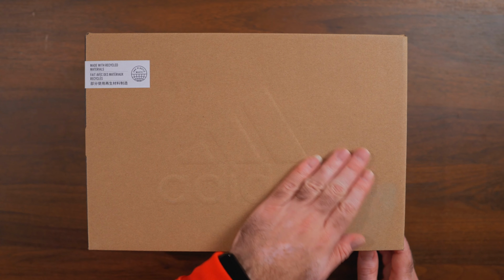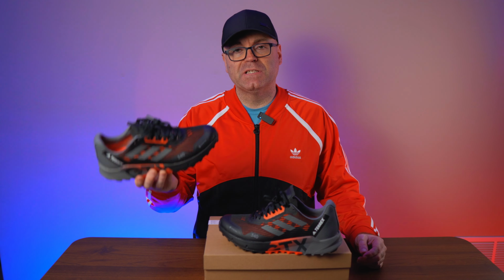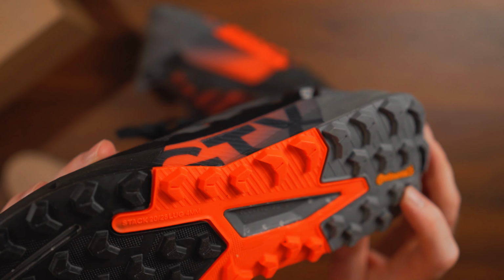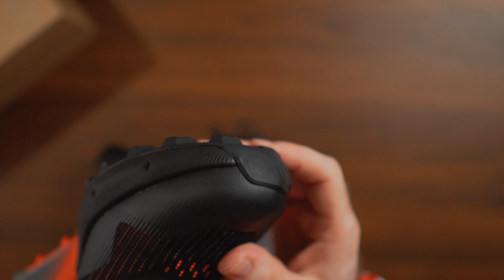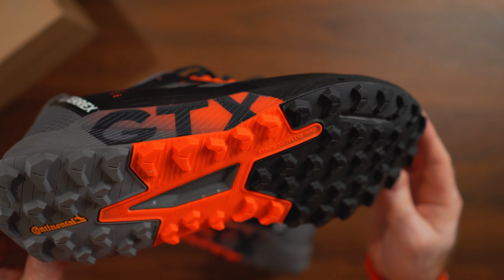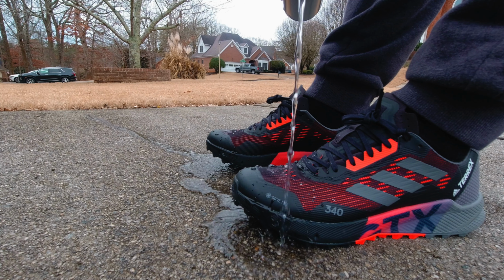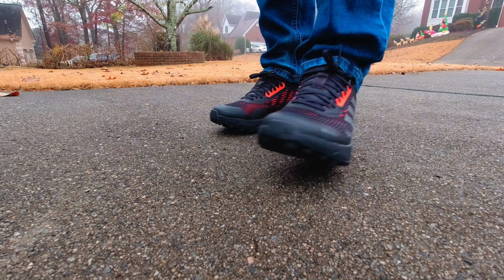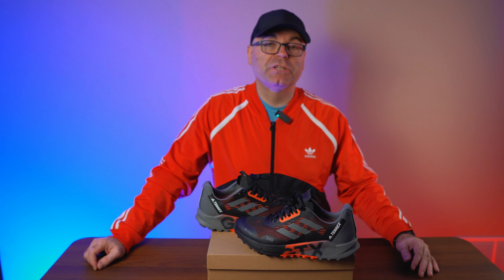Adidas Terrex Agravic Flow 2 GTX - For When You Need To Stay Dry!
Here is an Adidas model that I actually got to run in and do other sports and training that will require me to be on my feet for at least a few hours a day. The Terrex Agravic Flow 2 GTX is offering a combination between  Lightstrike and Continental outsole rubber, plus Gore-Tex to prevent any unwanted moisture leaking inside the shoe.  Overall and for half of the price, not a bad looking shoe too!